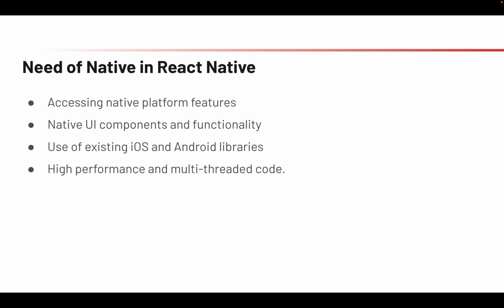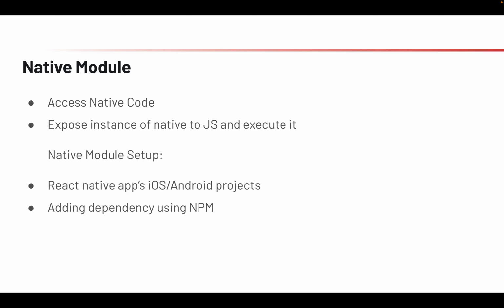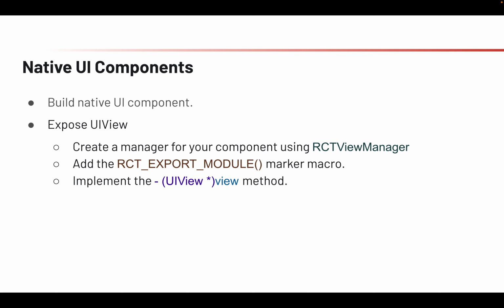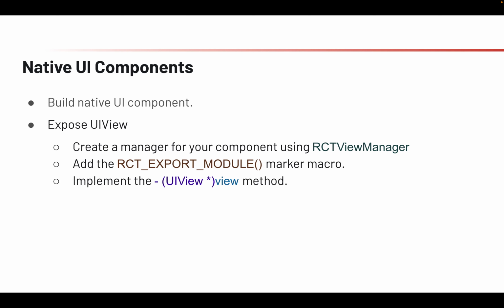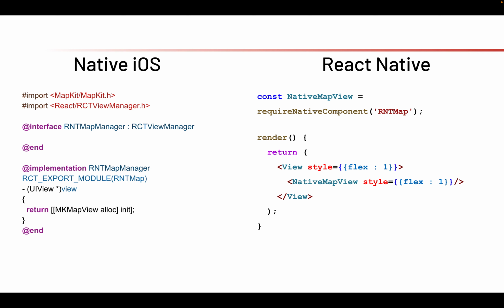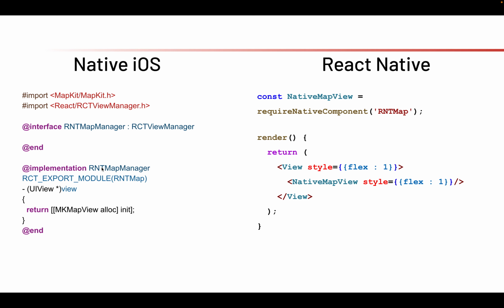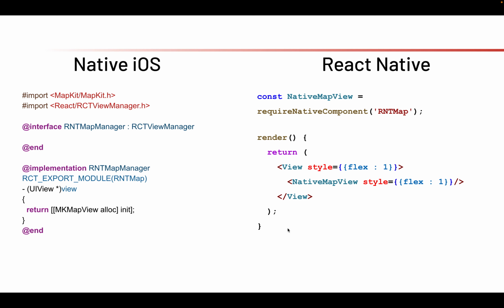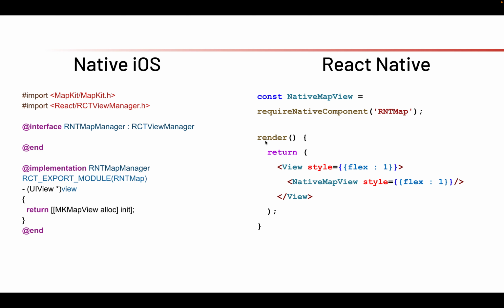Module #5 (Part 1) iOS - Native Modules & Native Components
iOS - Native Modules & Native Components in React Native 🍏🔗
React Native provides a powerful way to integrate iOS-native features directly into your app using Native Modules & Components. In this session, we’ll explore how to bridge React Native with Swift & Objective-C to unlock advanced iOS functionalities.

Topics Covered:
✅ Understanding Native Modules & Native UI Components in iOS
✅ Creating custom Native Modules with Swift/Objective-C
✅ Interacting with iOS APIs like Camera, Location, Face ID
✅ Using Native Views for performance optimization
✅ Best practices for seamless integration with React Native

By the end of this session, you’ll be able to leverage iOS-specific features and integrate them efficiently into your React Native applications! 🚀🍏